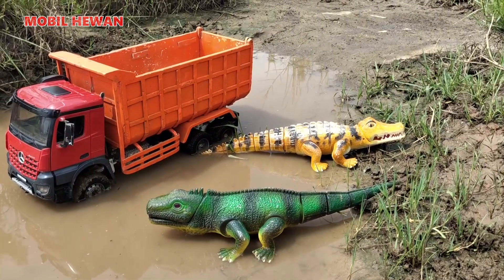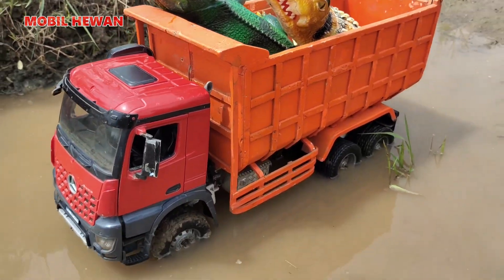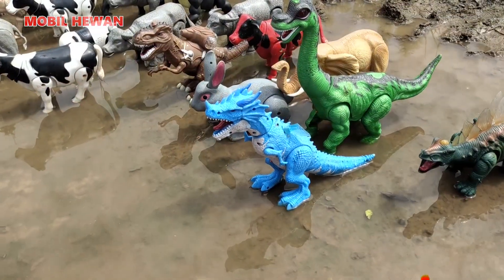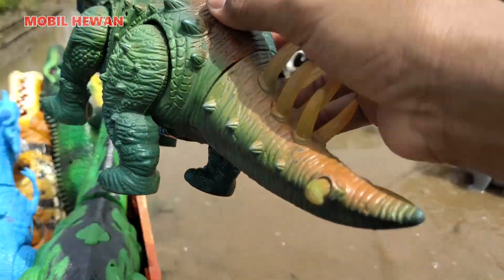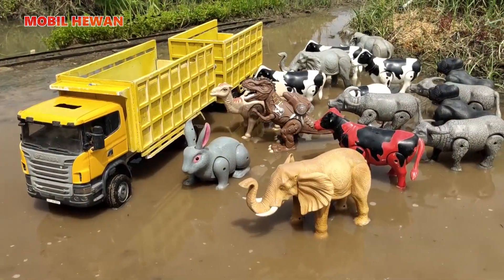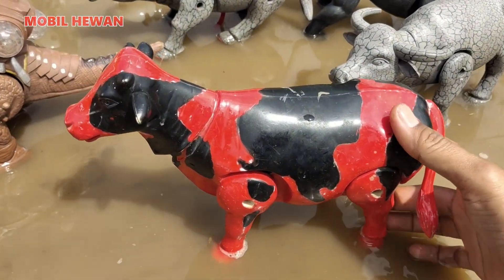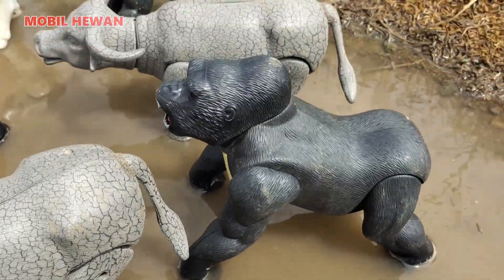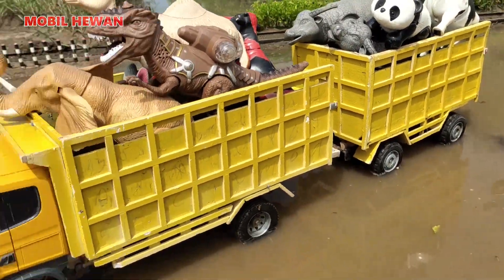Muat induk sapi gajah, kerbau, panda, iguana, kelinci dan buaya mobil truk oleng gandengan panjang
Muat induk sapi gajah, kerbau, panda, iguana, kelinci dan buaya mobil truk oleng gandengan panjang, semoga terhibur ya sobat semua.